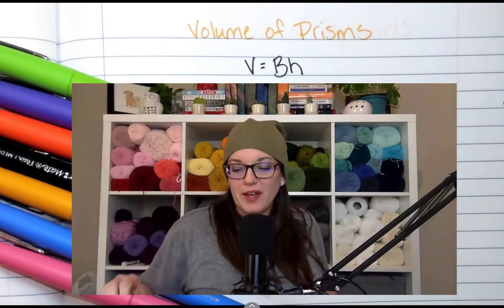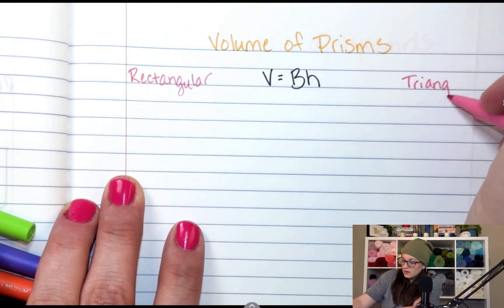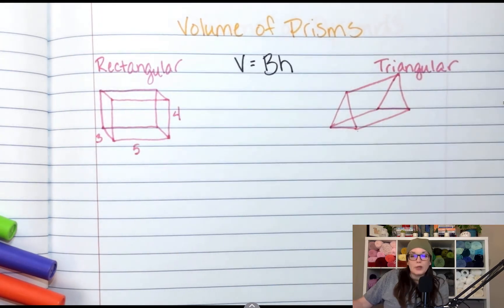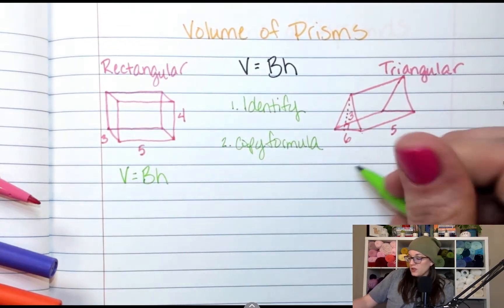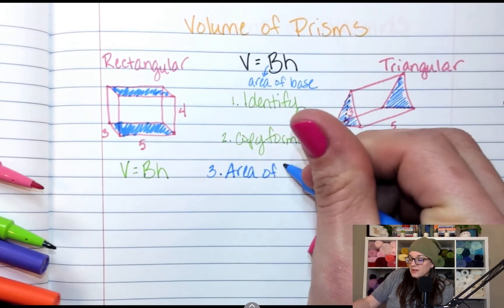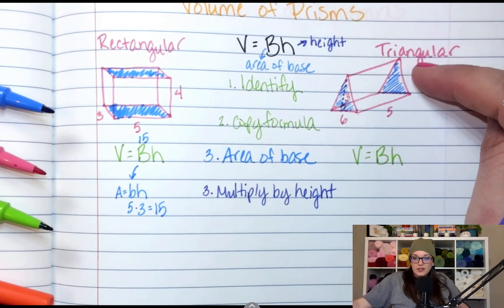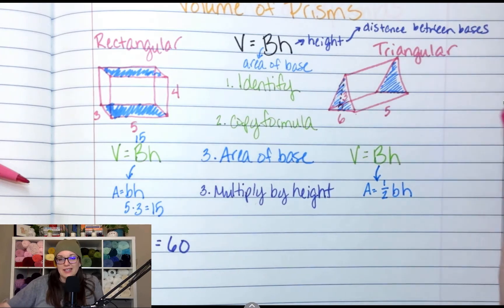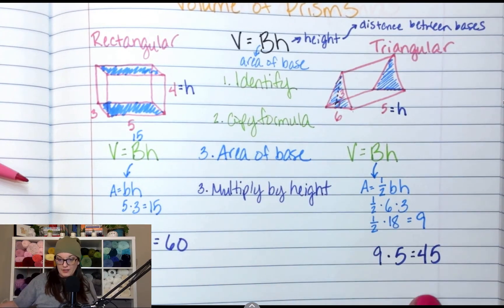Volume of Prisms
How to calculate the volume of prisms using the formula V=Bh where B is the area of the base.